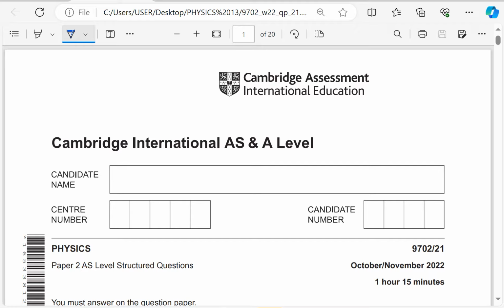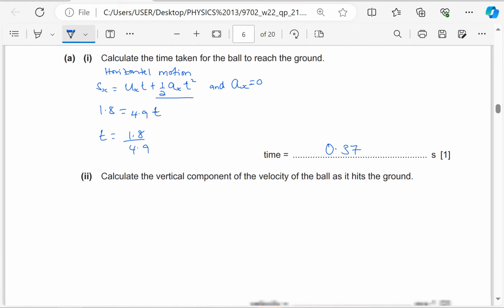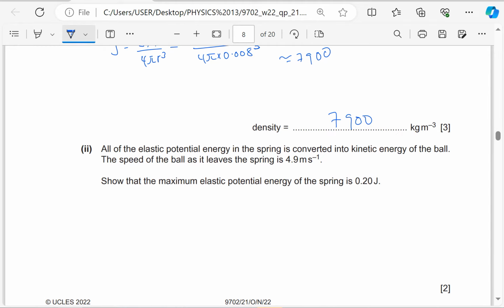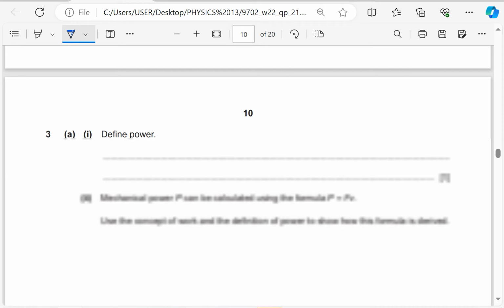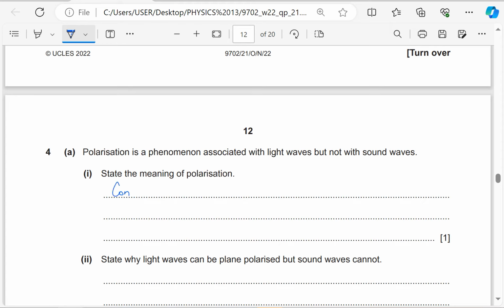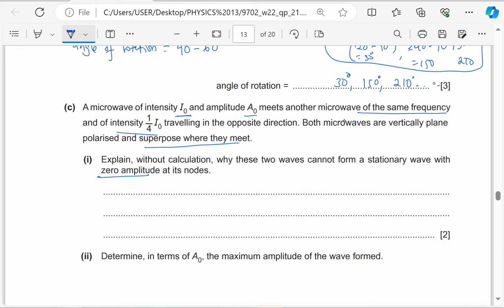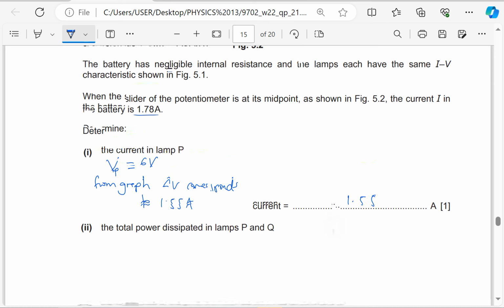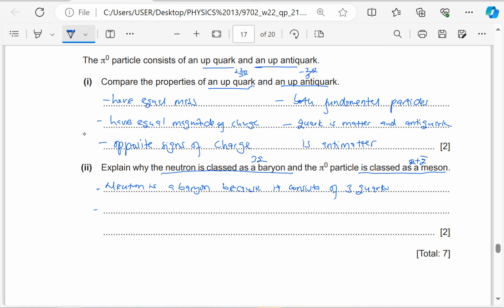CAIE AS Physics 9702 OCTOBER /NOVEMBER 2022 Paper 21